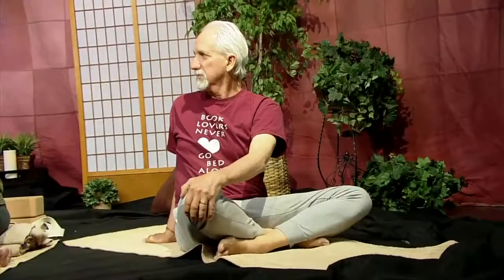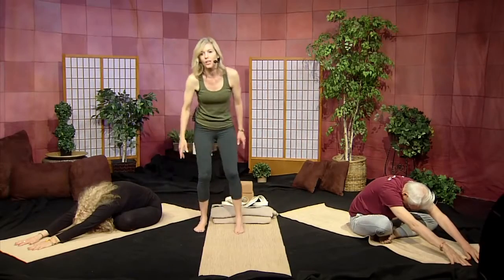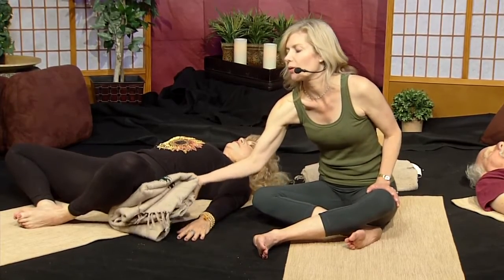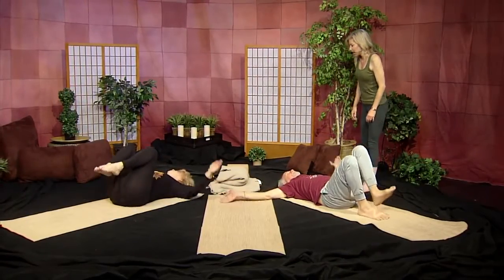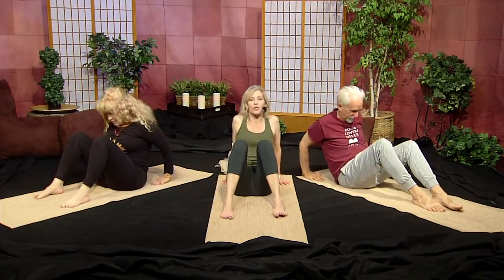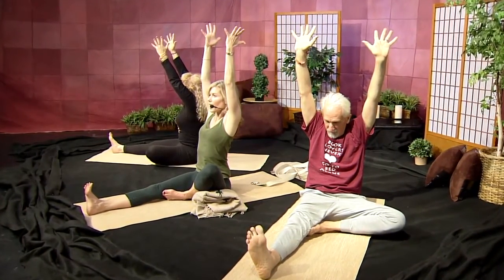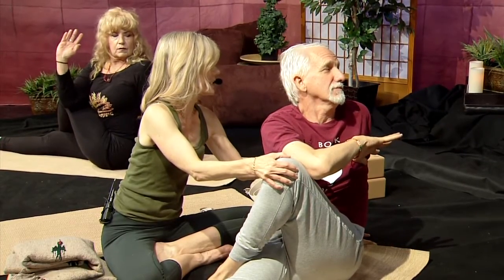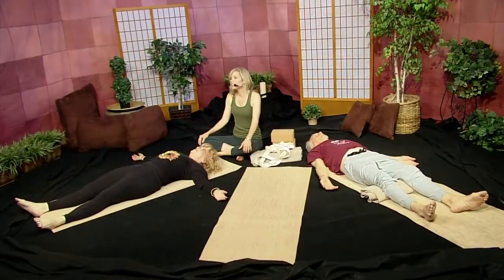Gentle Yoga For All Ages & Stages In Life With Susan Foxley. (Forever Yoga - Season 3 - Session 9)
Susan Foxley takes her students through a gentle yoga sequence consisting of stretching and strengthening for suppleness, flexibility and youthfulness to maintain ease and comfort in your body for years to come.

Her students in the video 60 plus, so you are never too old or too young for yoga. Yoga is for EVERY BODY ay EVERY AGE!

Foxley has been teaching yoga since her early 20s and she can be viewed on channel 16 in Santa Monica every morning.

Also, Susan Foxley is known for her yoga, blogs, books, life coaching, hypnotherapy and retreats. Feel free to stay in touch with her at SusanFoxley.com today.

And remember to always go where the love is. Namaste